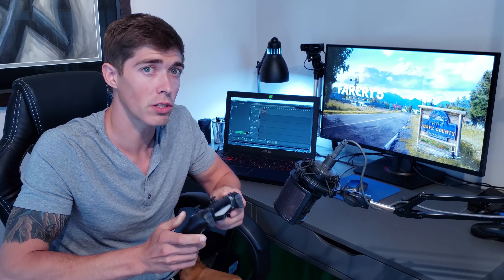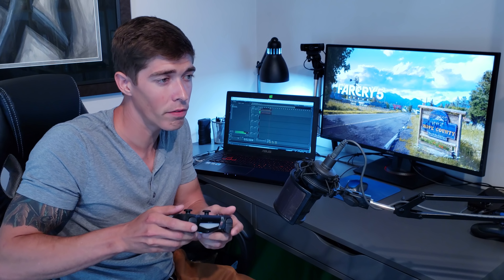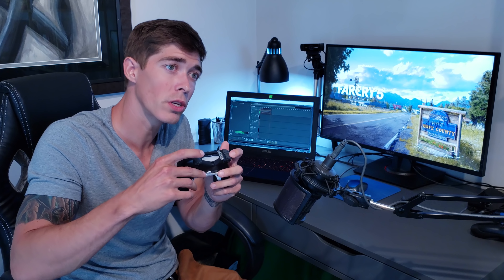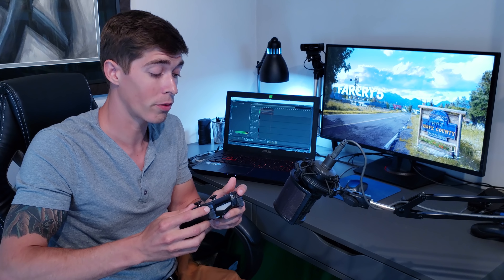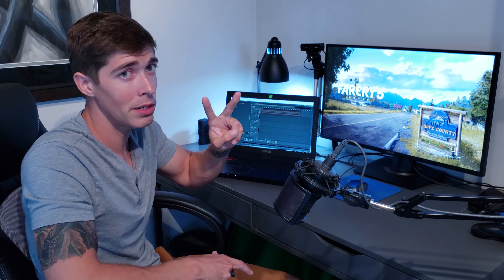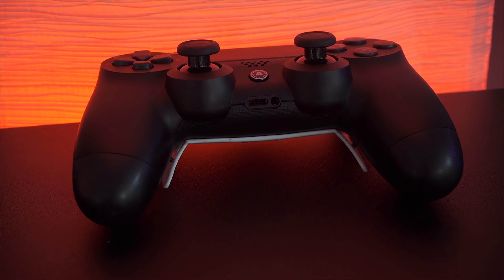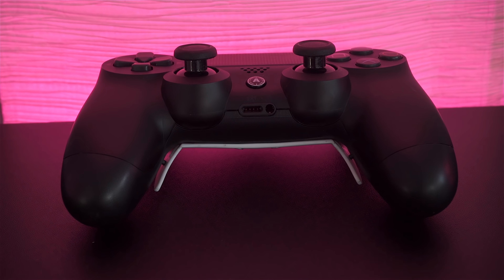AIM Custom Controller Review - After 6 Months